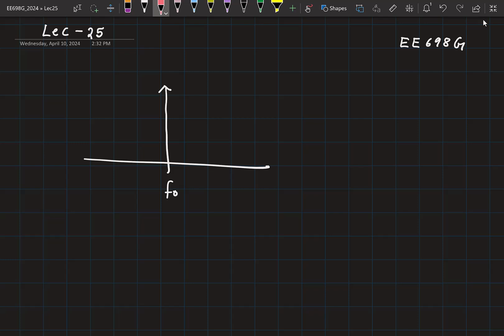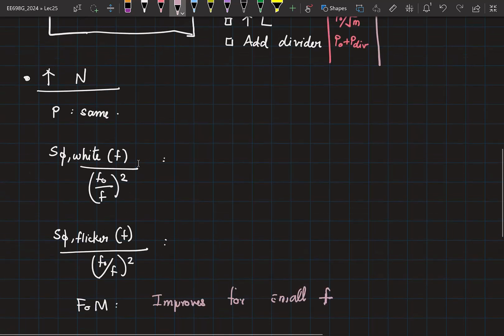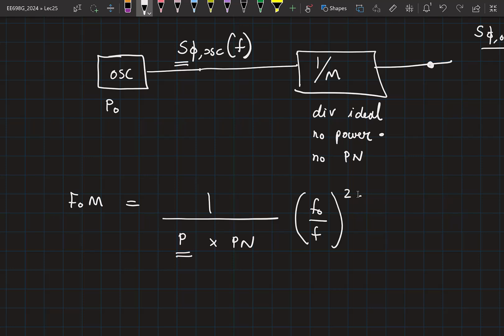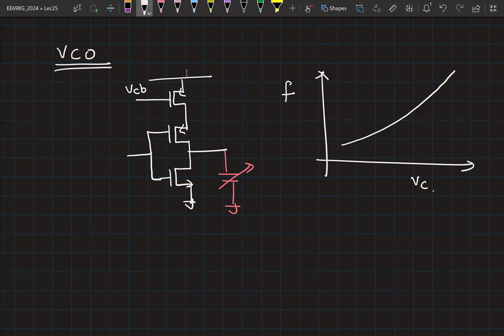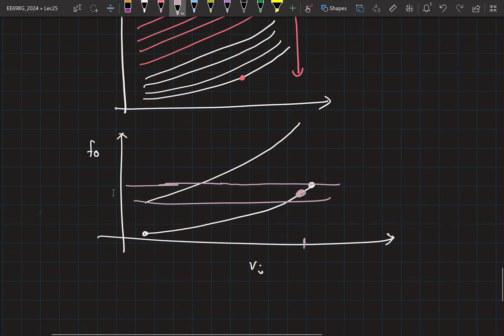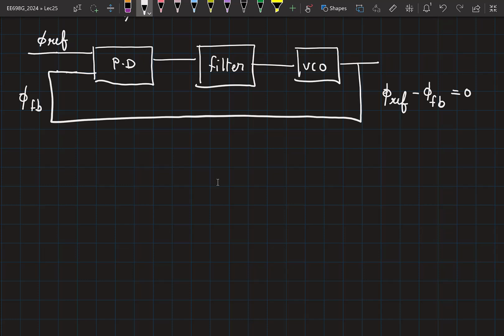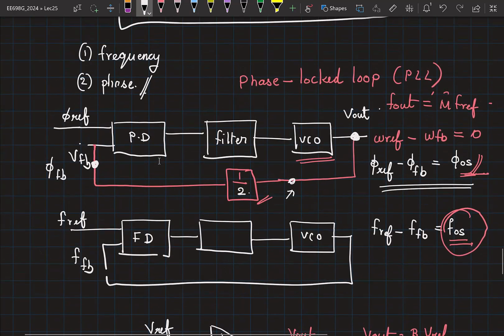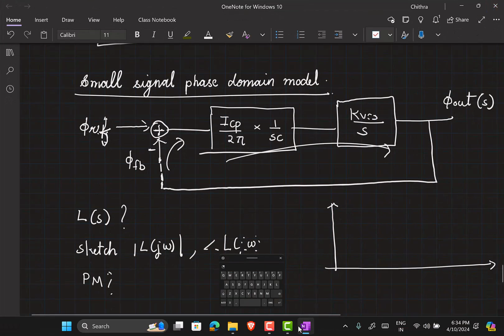Lecture 25: Design of ring oscillator-II, Introduction to PLL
* Comparing the FoM of different ring oscillator architectures
* Tuning a ring oscillator
* Motivations for a feedback loop with oscillator
* Phase-locking vs frequency locking
* Building a phase-locked loop (PLL)